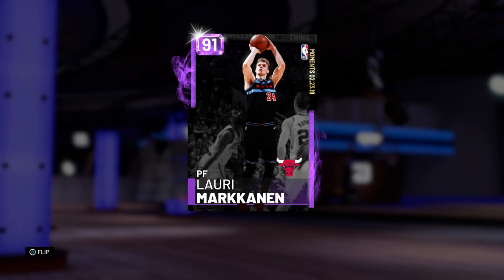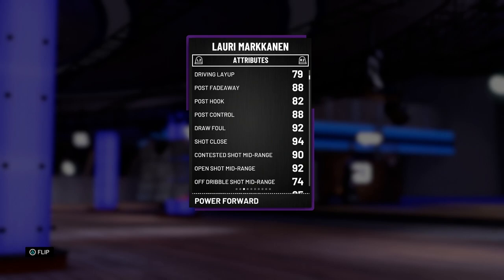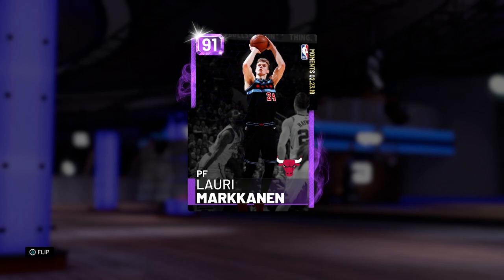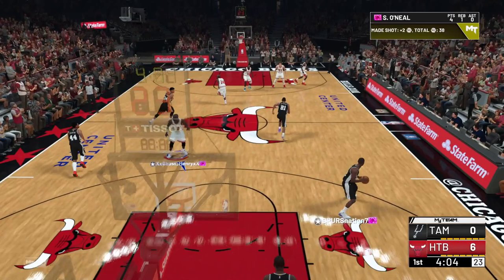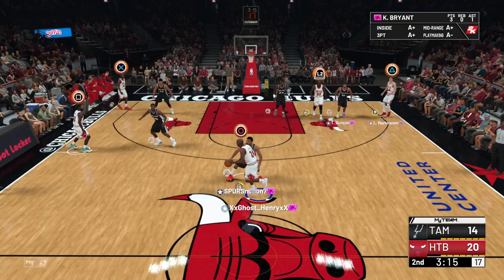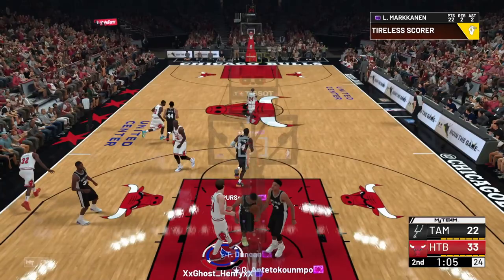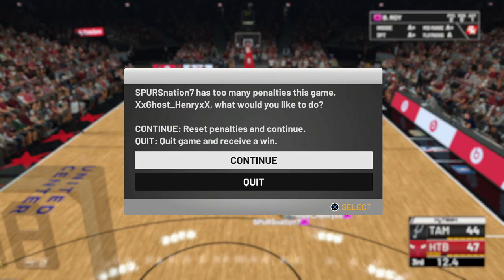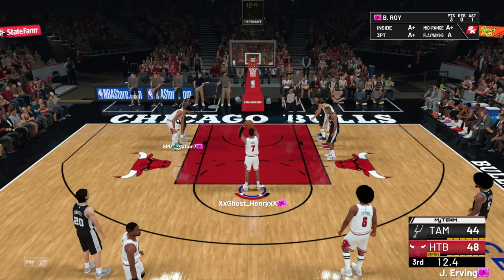AMETHYST LAURI MARKKANEN GAMEPLAY! HIS JUMPER IS NICE! NBA 2k19 MyTEAM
HTBGaming coming back at you with more NBA 2k19 MyTeam content and today I've got you guys with amethyst lauri markkanen gameplay! In this video we review the card on offence and defence and determine if he's worth making a lineup! Ive got you guys with Diamond Zach Lavine gameplay later! Enjoy the video!